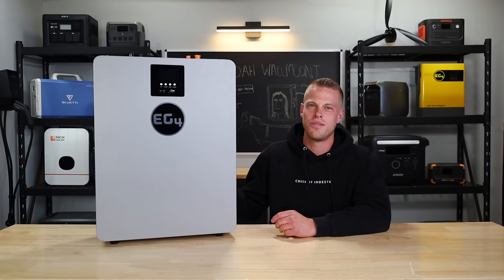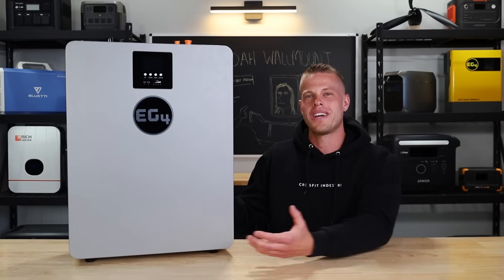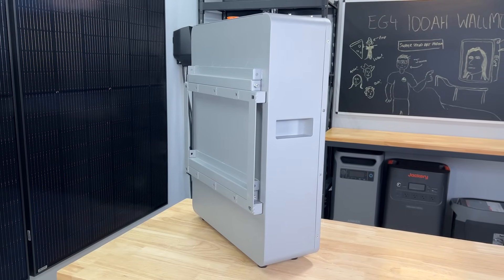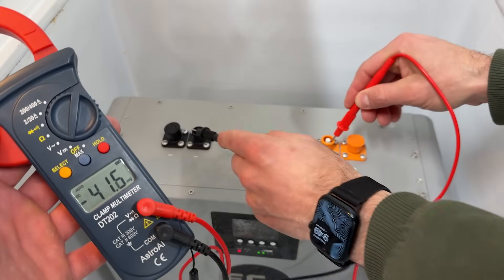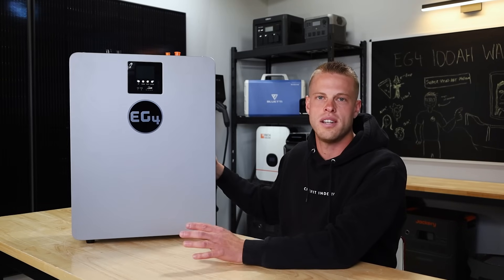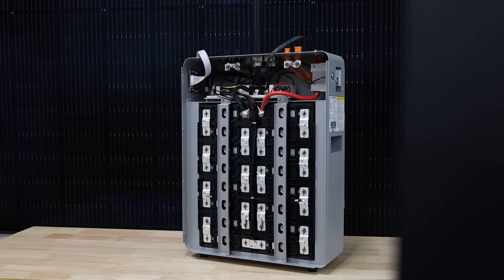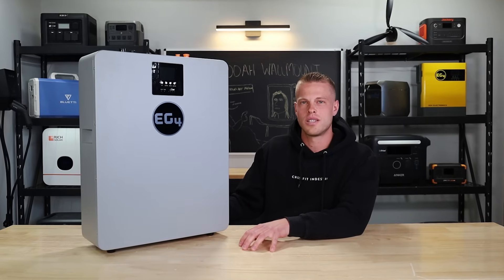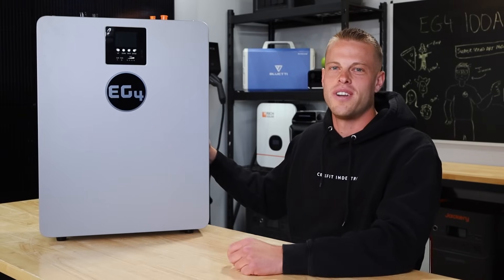Finally! The EG4 We’ve All Been Waiting For! - EG4 100Ah WallMount Battery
0:00 - Intro
1:12 - Spec Teardown
2:40 - What We Like
4:26 - What We Don't Like
6:57 - Should You Buy It?

In this video, we review the EG4 Indoor 100Ah WallMount Battery, a versatile and reliable option for home energy storage, solar backup, and off-grid applications. We cover its performance, features, and why it's a great value for anyone looking to expand their indoor battery storage setup. Whether you're building a solar power system or upgrading your existing setup, this battery is worth considering!